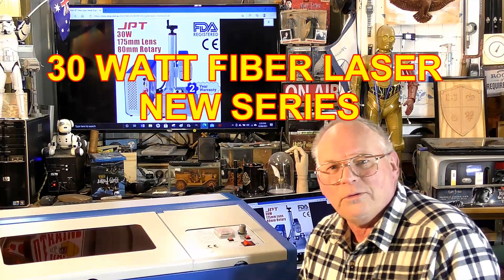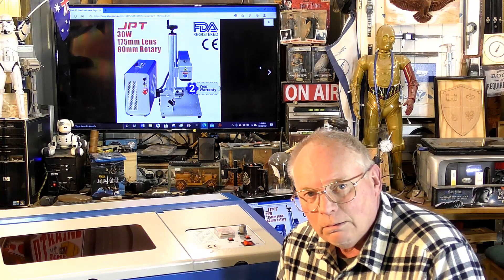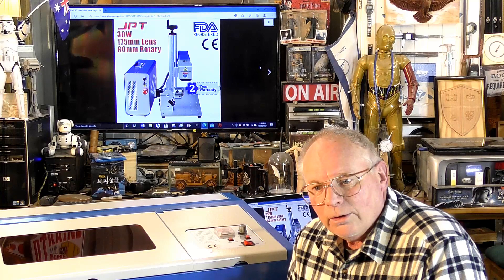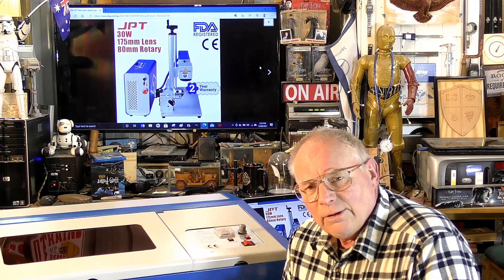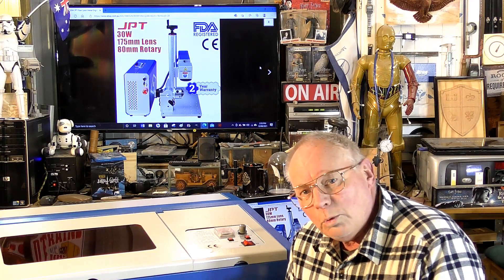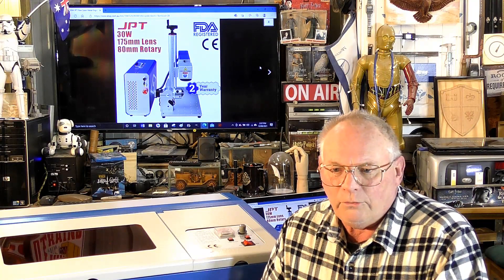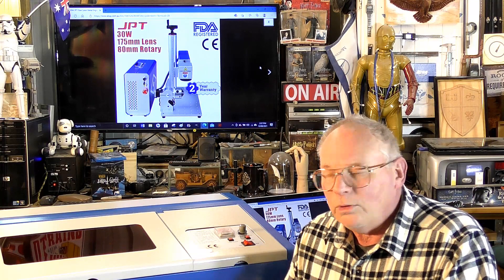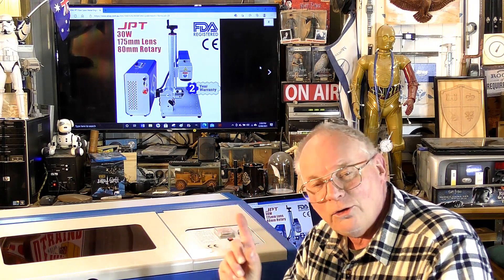NEW FIBER LASER NEW SERIES PROMO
NEW FIBER LASER NEW SERIES  on The Australian Inventors Workshop™ 2021

Myrtle                        USD$155
Oak                           USD$155
+ shipping
This channel;